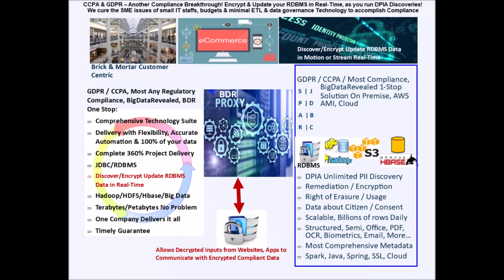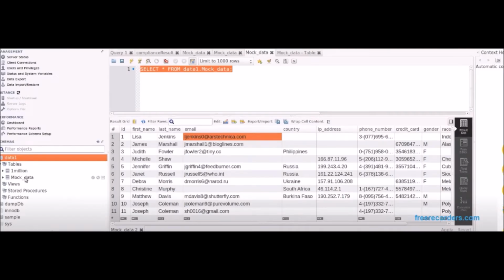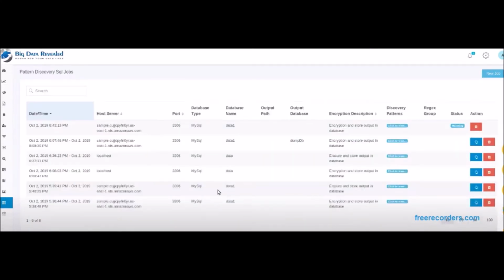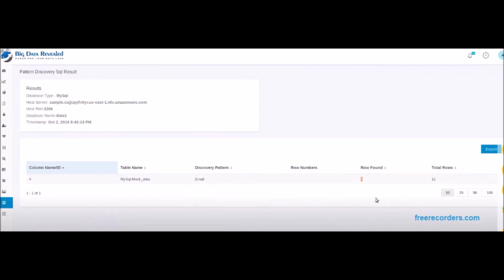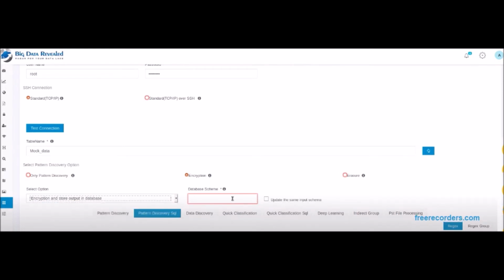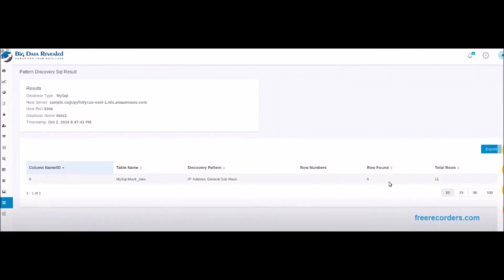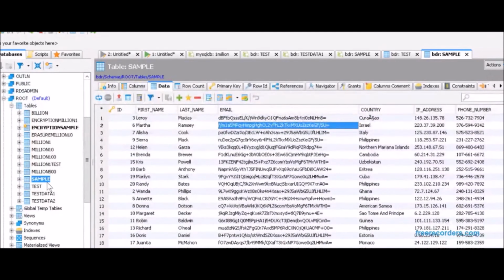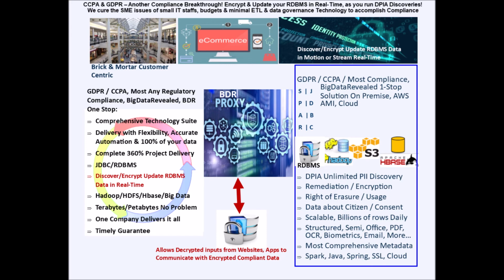GDPR/CCPA Encryption Update, rdbms directly for mySQL and Oracle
This Video will back our powerful claims of yesterday’s post that stated

CCPA & GDPR – Another Compliance Breakthrough! Encrypt & Update your RDBMS in Real-Time, as you run DPIA Discoveries! We cure the SME issues of small IT staffs, budgets & minimal ETL & data governance Technology to accomplish Compliance. We have inventively integrated our RDBMS Direct Update Capabilities with the latest Apache Spark’s Capabilities, to achieve the speed, scalability and distributed power of Sparks Memory Processing required for timely & accurate Compliance.

BDR has the scalability to process Data in motion, such as IoT & other live feeds that  offer real-time Encryption & Updates to RDBMS files during ingestion, just as we have previously for non RDBMS.

WordPress, eCommerce & Websites; BDR overcomes Compliance Obstacles with a simple Port redirect to our BDR Proxy Server on AWS (A M I) or our solutions on the Cloud or Server of your choice.